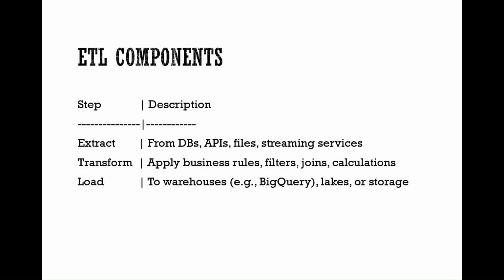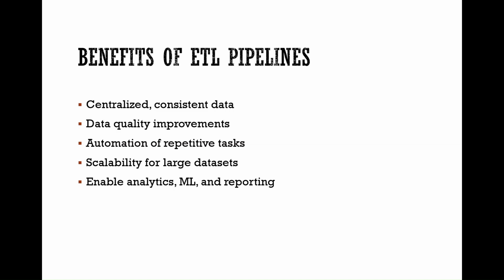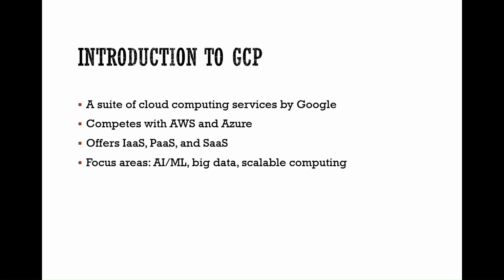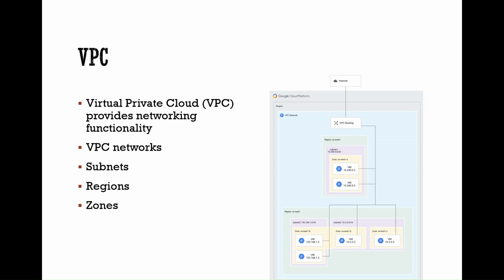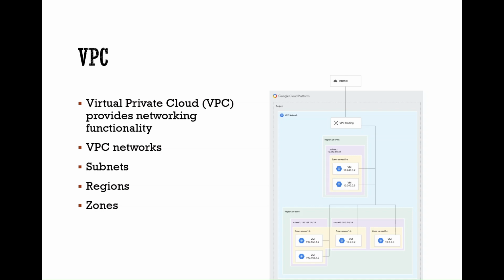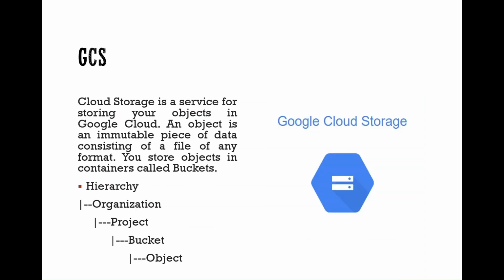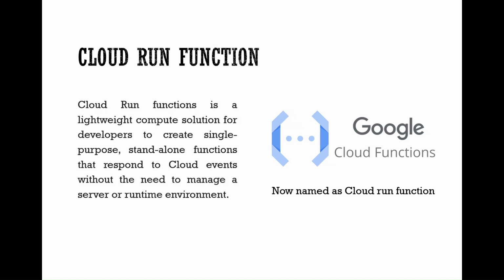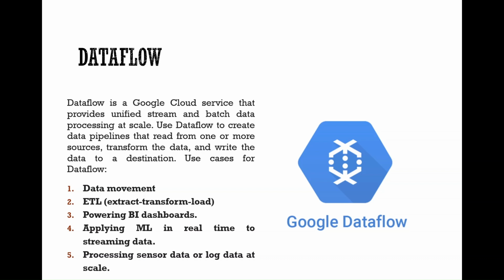ETL Pipeline Tutorial on GCP | End-to-End Data Pipeline Using Google Cloud Tools | Part 1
Learn how to build a complete ETL (Extract, Transform, Load) pipeline on Google Cloud Platform (GCP) in this step-by-step tutorial!

In this video, you'll get hands-on experience creating a fully functional data pipeline using powerful GCP tools like Cloud Storage, Cloud Functions, Cloud Composer, Dataflow, and BigQuery. Whether you're a beginner or looking to sharpen your cloud data engineering skills, this end-to-end walkthrough will give you practical insights into how modern data pipelines are designed and deployed in the cloud.

🔍 What You'll Learn:

How to ingest data using Cloud Storage

Real-time data transformation with Cloud Dataflow (Apache Beam)

Automating workflows with Cloud Functions

Loading transformed data into BigQuery for analytics

Best practices for scalable and efficient pipelines on GCP

Cloud Architects

Developers working with data pipelines

Anyone learning GCP for data projects

💡 Tools Used:
Google Cloud Storage, Cloud composer, Dataflow, Cloud Functions, BigQuery, Looker Dashboard

📚 No prior experience with GCP? No worries! This tutorial walks you through every step in a beginner-friendly way.